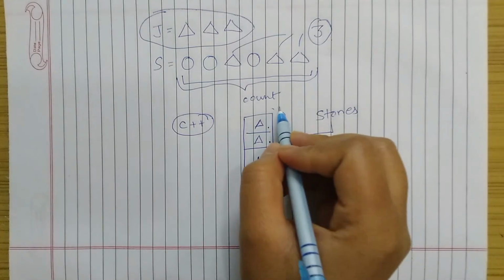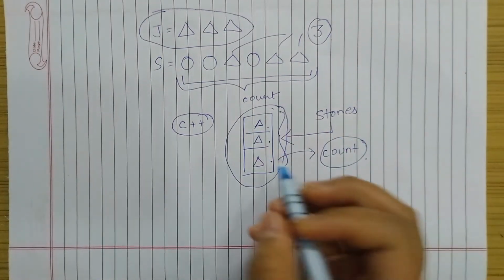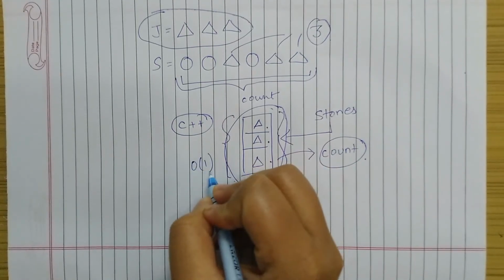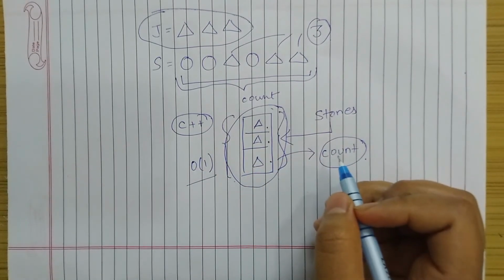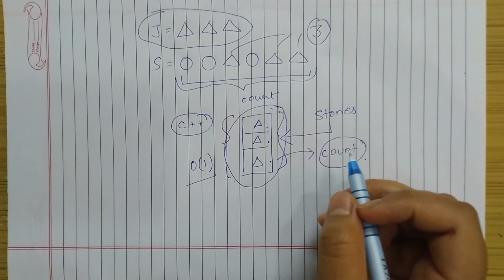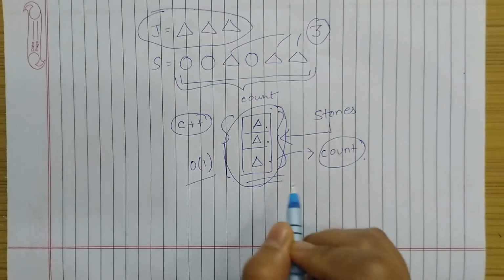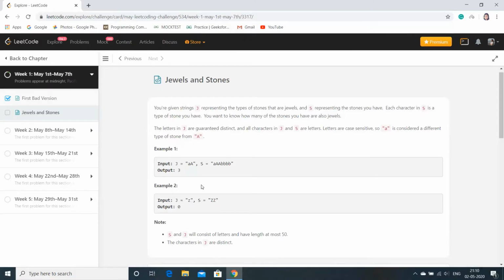JEWELS AND STONES | LEETCODE | C++ CODE | EXPLANATION